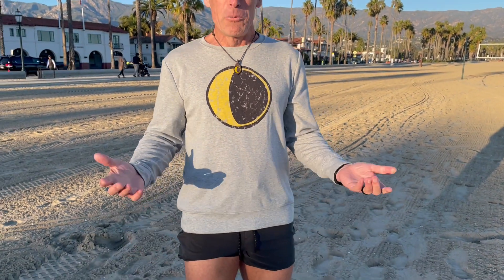Silky MOON LUNAtic Sweatshirt by LUNA Sandals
Barefoot Ted here: It's hard to describe the warm hearted feeling one gets from this silky soft sweatshirt. Its not too hot and not too cold...golden perfection...and perfectly timed for LUNAtic prancers who want to move warm and smoothly through the winter months and into spring. Go!

This soft warm dry sweater will be a season favorite.

57% COTTON 38% TENCEL™ MODAL 5% SPANDEX
BREATHABLE WARMTH
FEELS GOOD TO MOVE